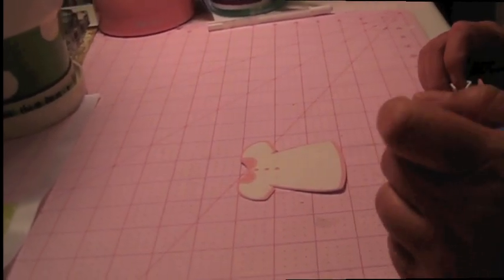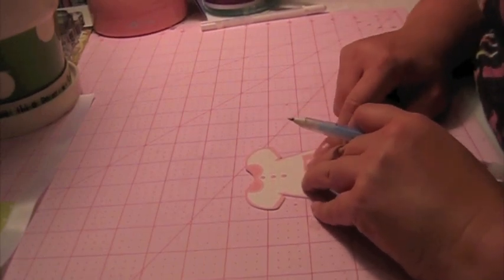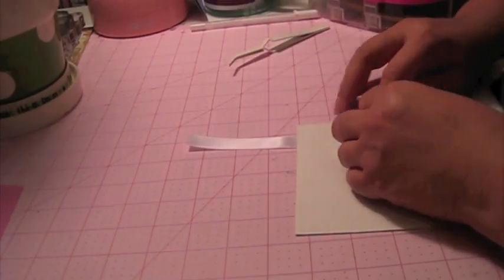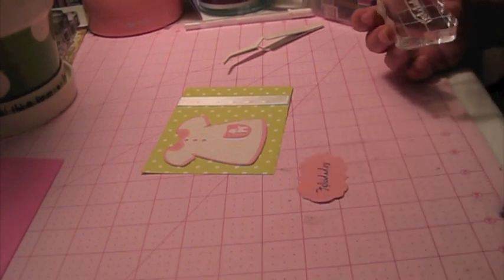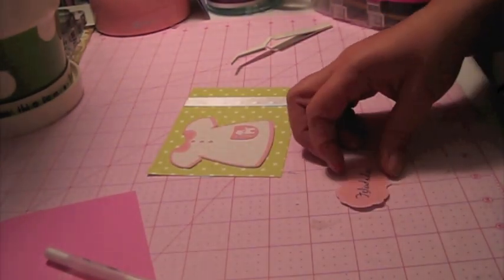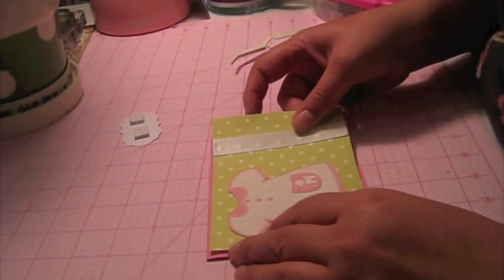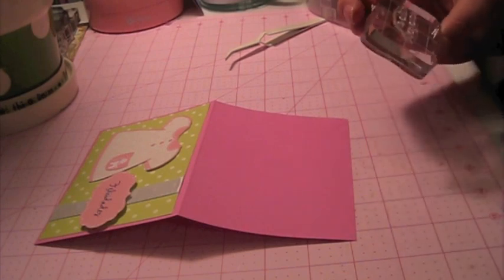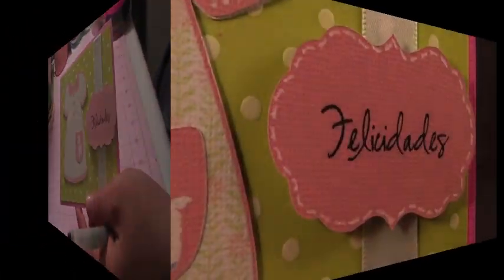Episode 13 - Quick Baby Shower Card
Here I make a Quick Baby Shower Card using the Nursery Tails Cricut Imagine Cartridge and the Pink by Design presents More Than Favors "Say it in Spanish" Stamp Set